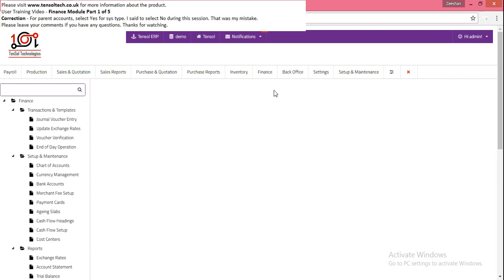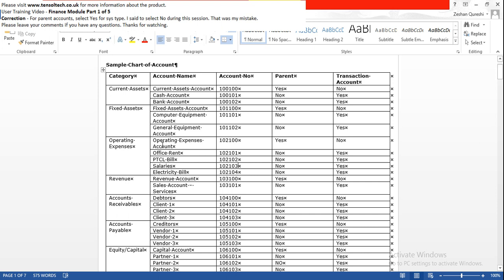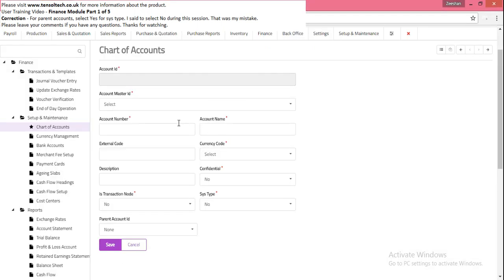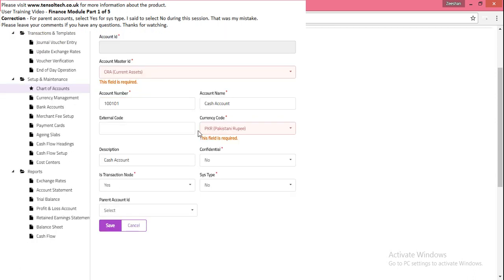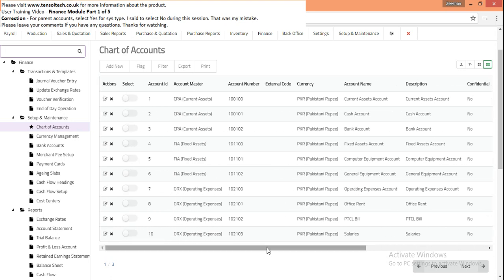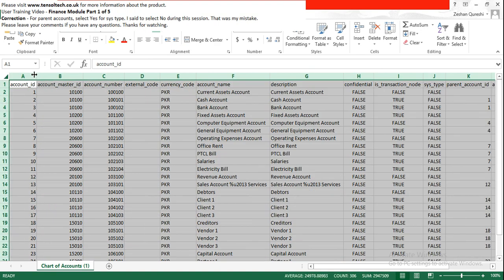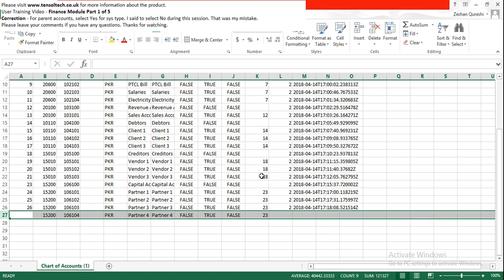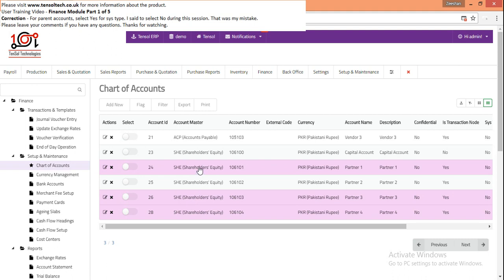Tensol ERP System Finance Module - User Training 1 of 5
User training session for Tensol customers to explains the Finance Module of the Tensol ERP system.

for more details about the product.